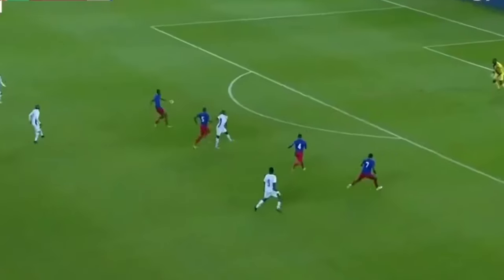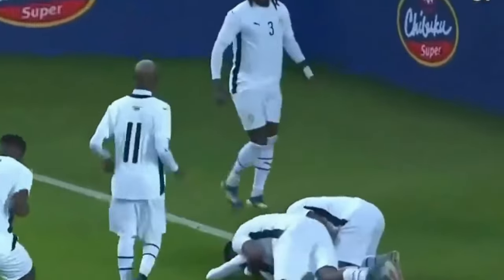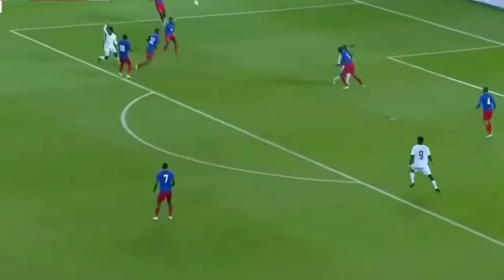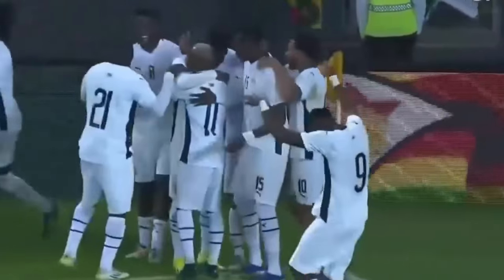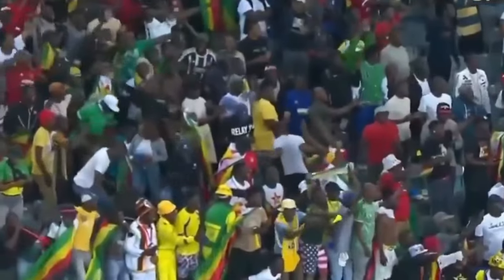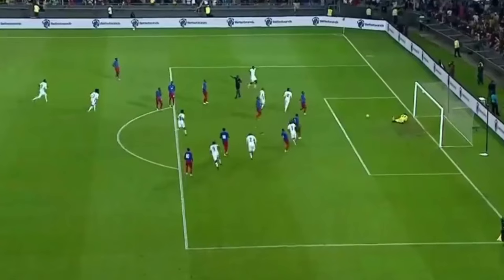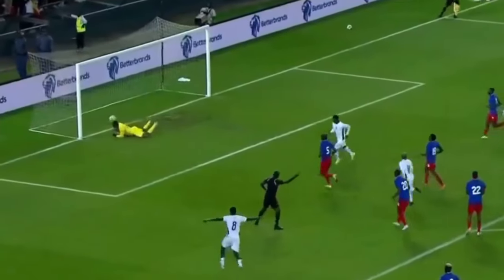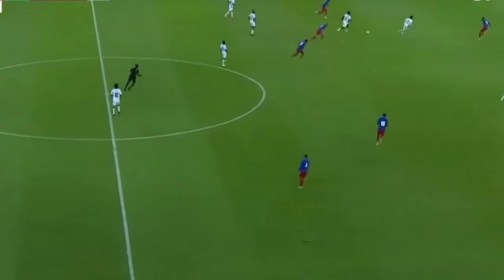Watch 3 beautiful goals scored by Zimbabwe warriors when they played Namibia in South Africa.